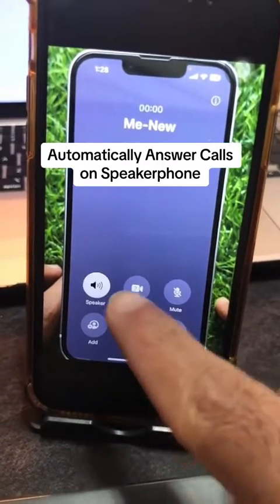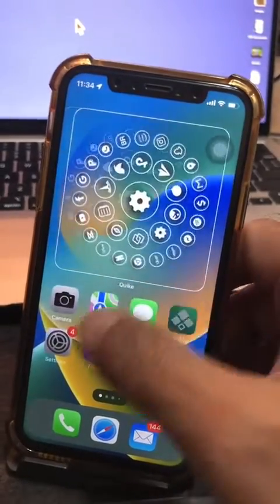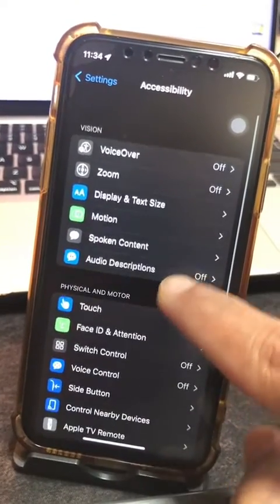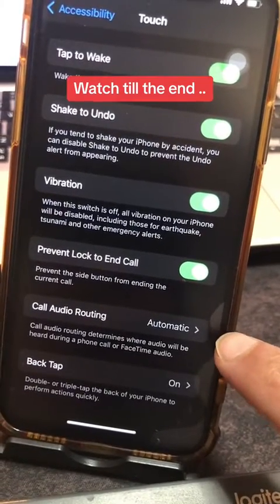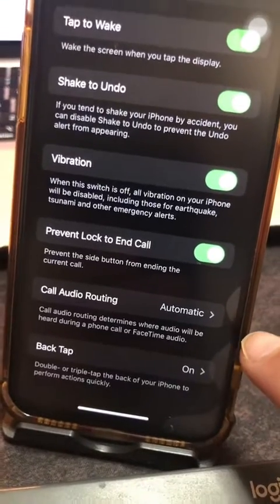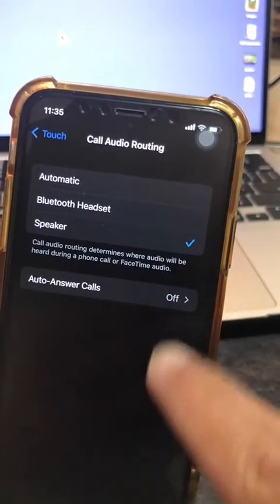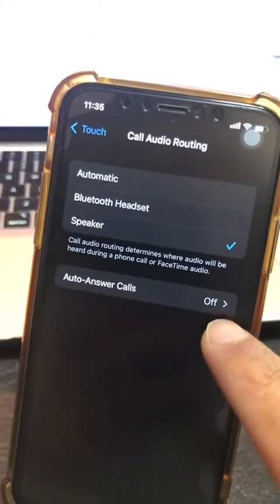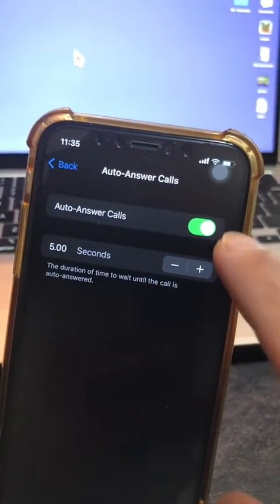Automatically Answer Calls on Speakerphone on iPhone